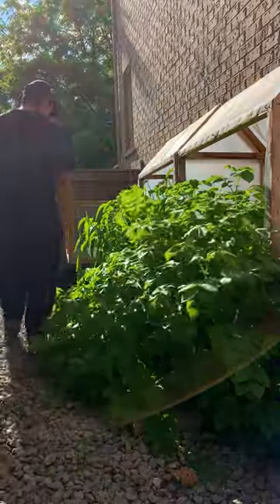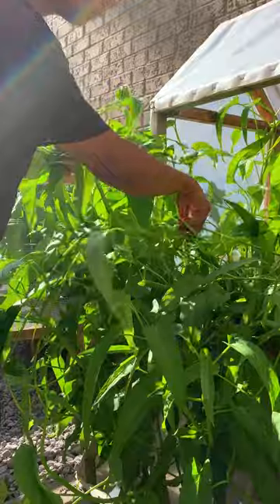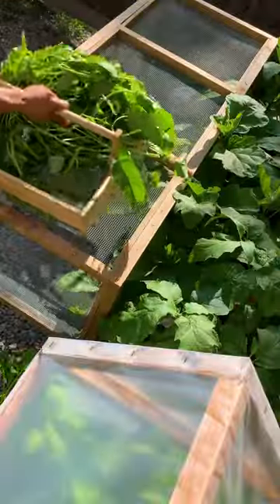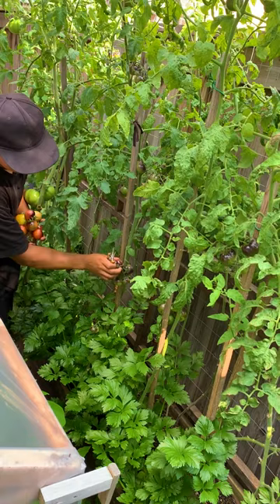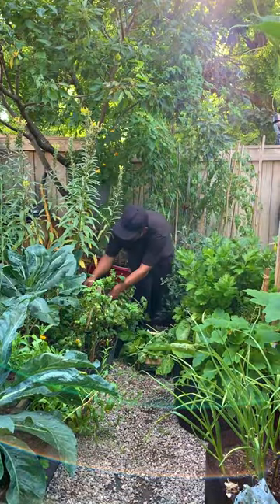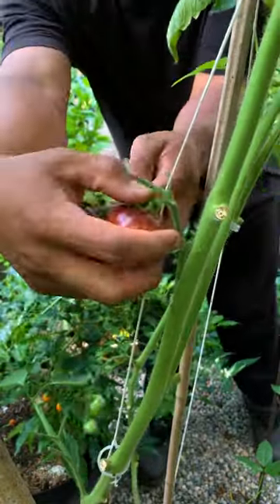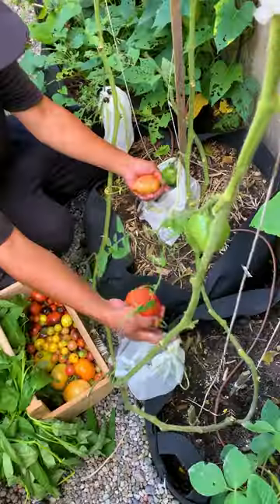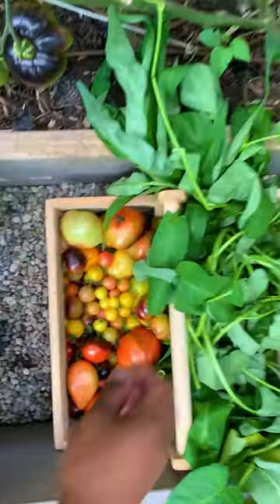Kangkong is surprisingly a rich source of various vitamins, minerals and antioxidants